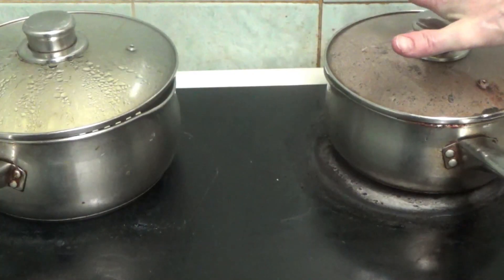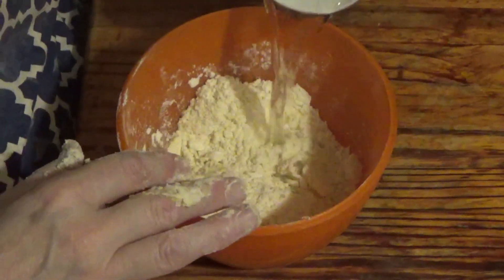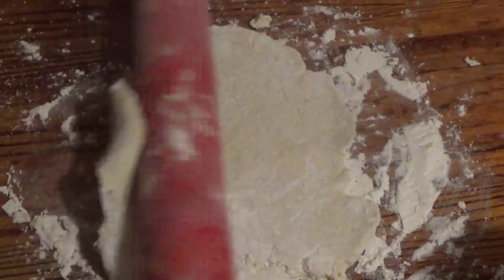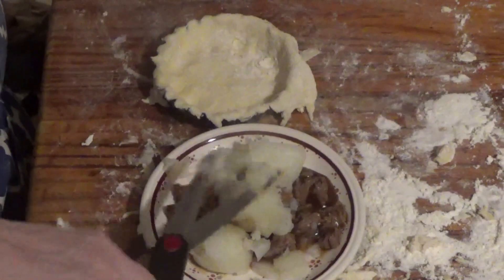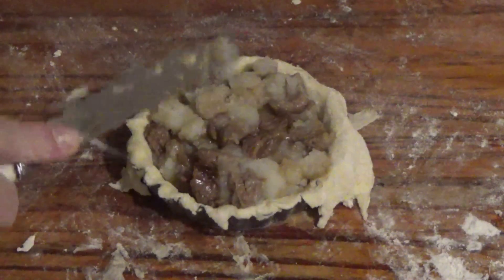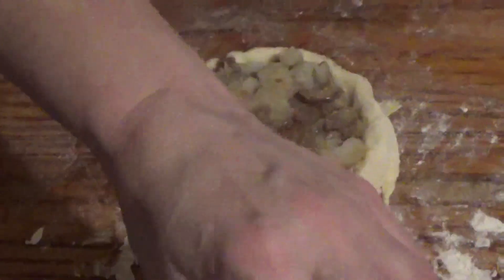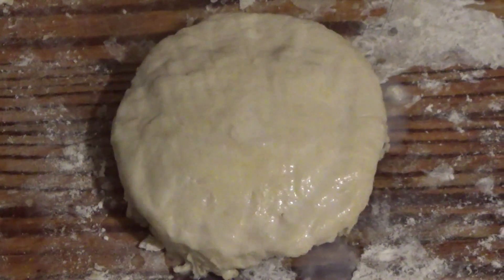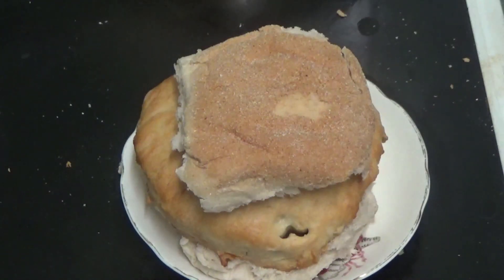Meat & Potato And Wigan Kebab